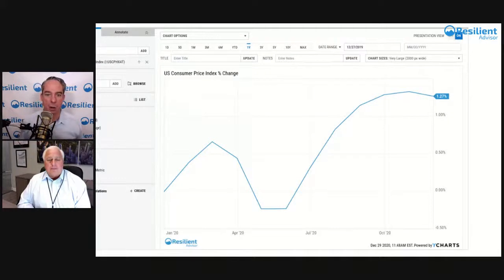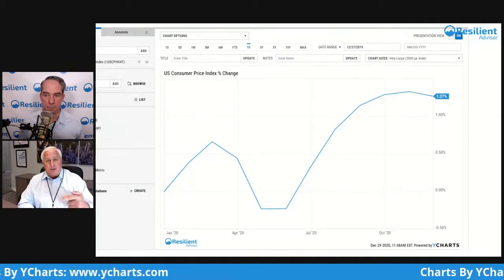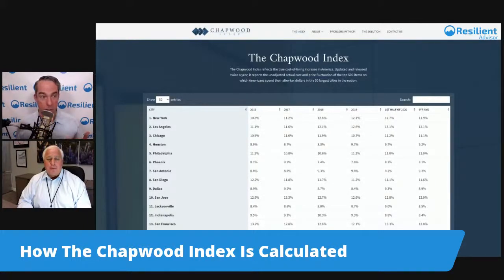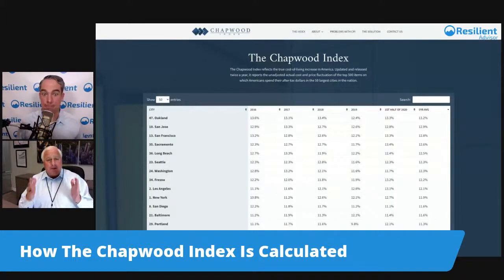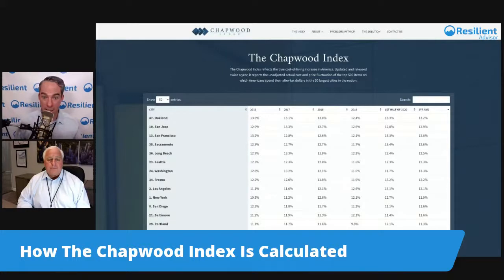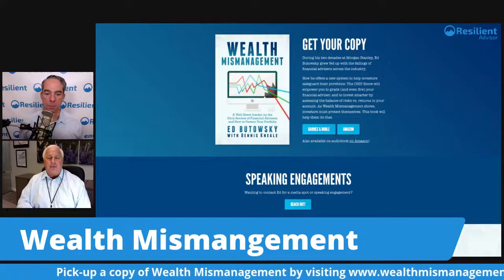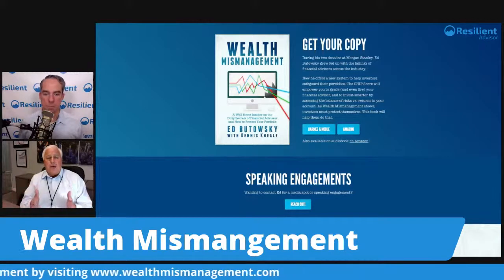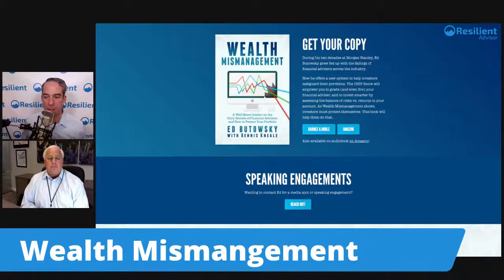How CPI Is Hurting Your Clients with Ed Butowsky (EP 145)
Incorrect inflation projects destroy financial plans and can ruin retirements. Ed Butowsky has created the Chapwood Index to help advisors better serve their clients and provide geographically focused inflation calculations.